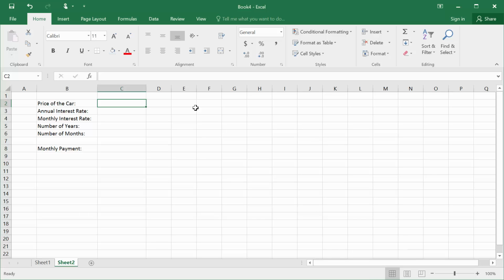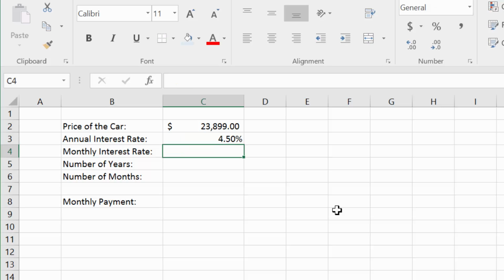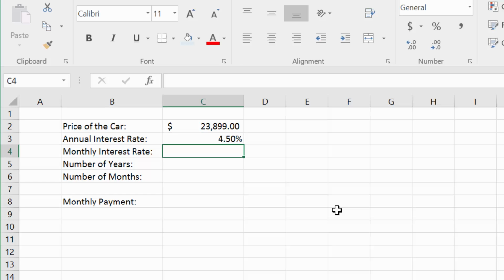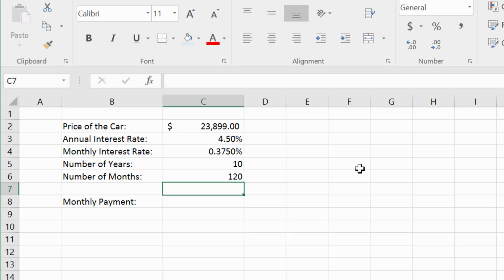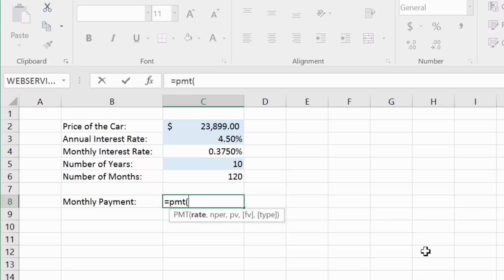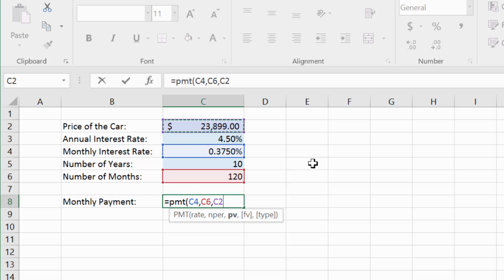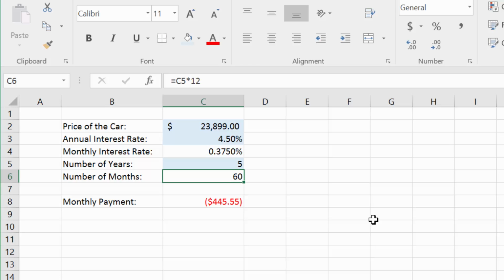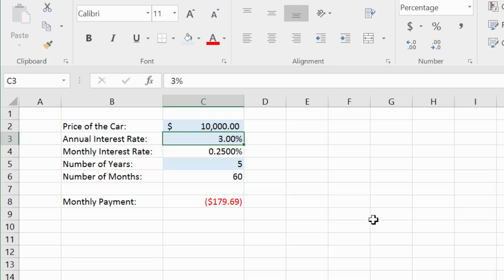Module 4.7 - PMT Example